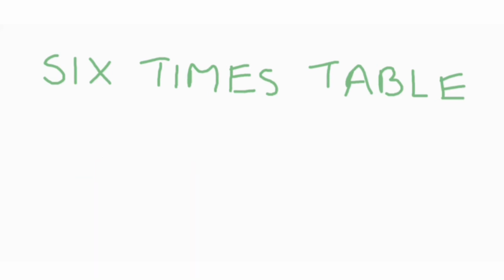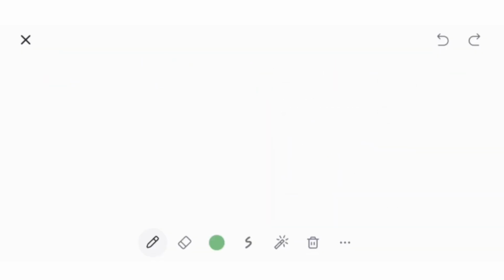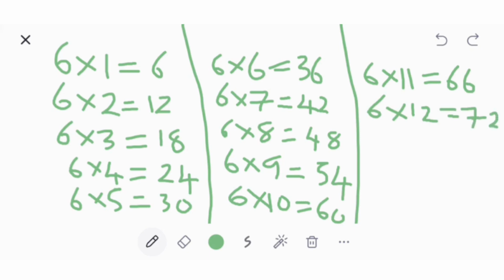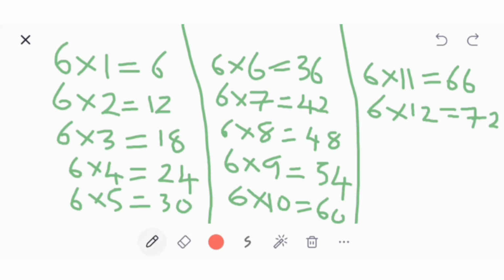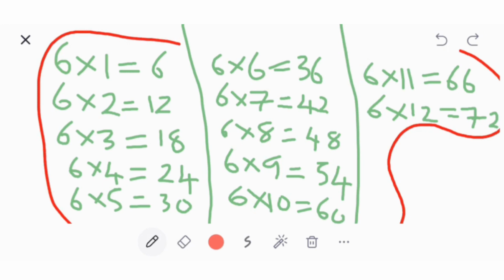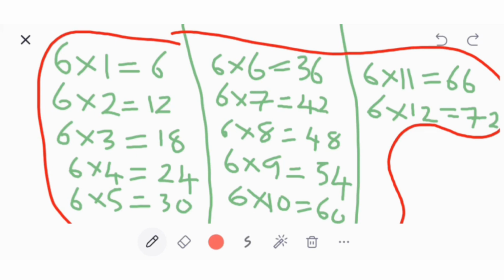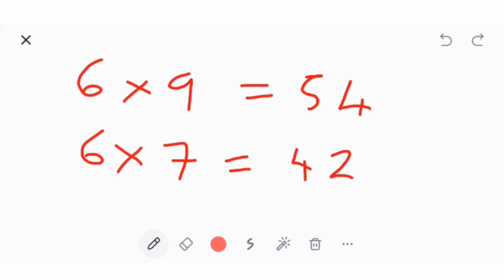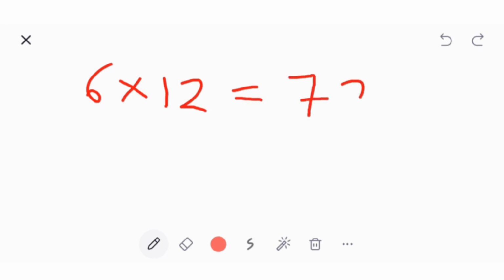6 Times Multiplication Table | Grade 4 | Grade 5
Welcome to our 6 times multiplication table tutorial! In this video, we'll be going over the basics of multiplication and helping you memorize the 6 times tables. Whether you're a student looking to improve your math skills or an adult looking to brush up on your arithmetic, this video is perfect for you. We'll be using fun examples and interactive exercises to make learning the multiplication tables engaging and easy to understand. So grab a pen and paper and let's get started!